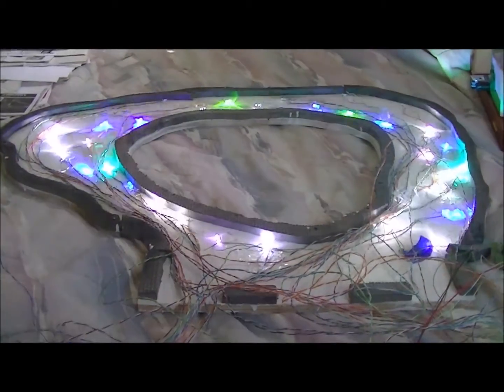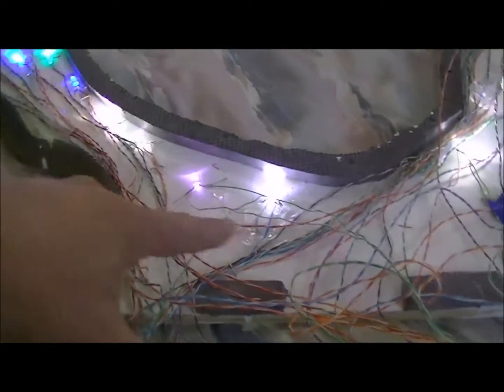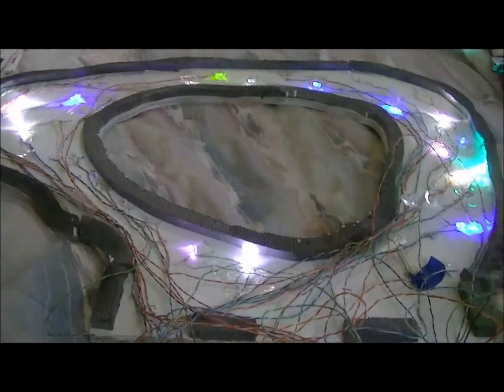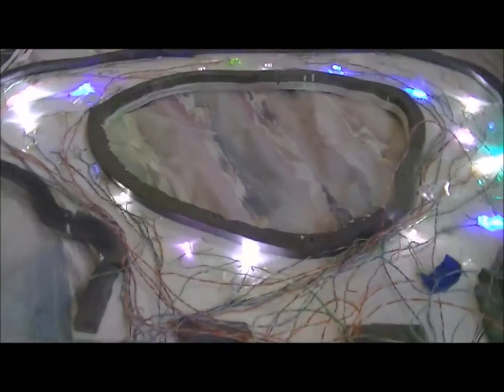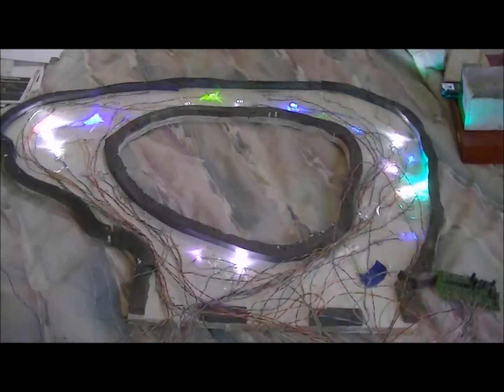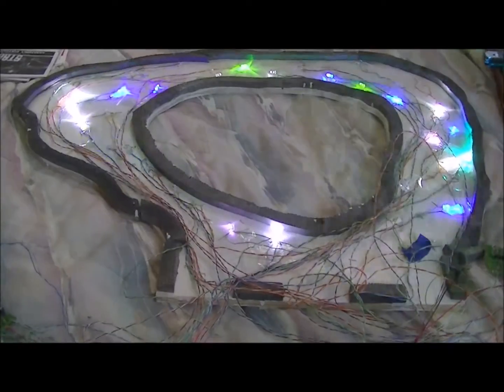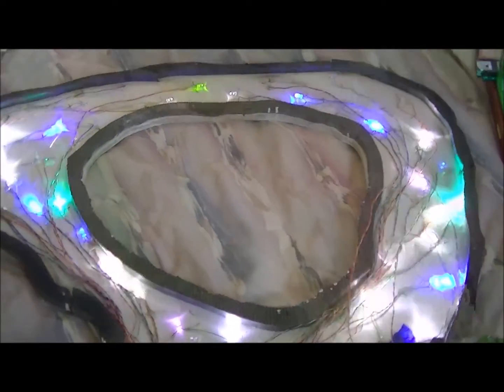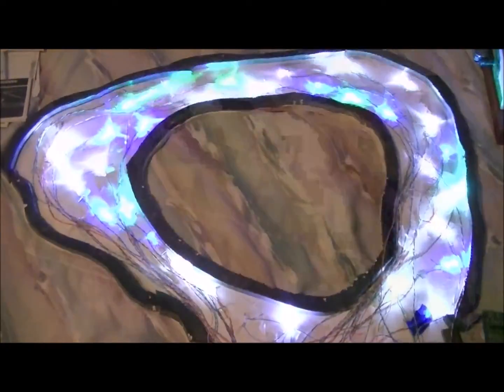One Sixth Guardian Gate and Out Takes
Description, As described above...